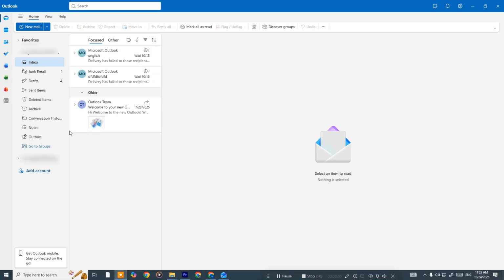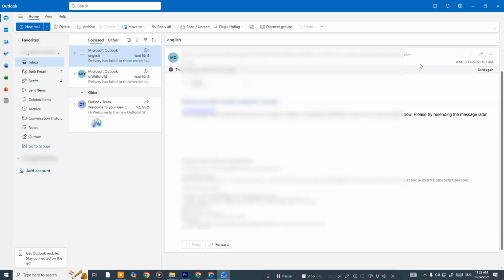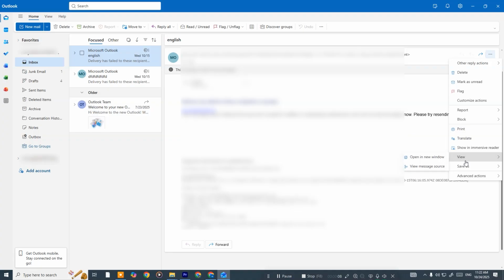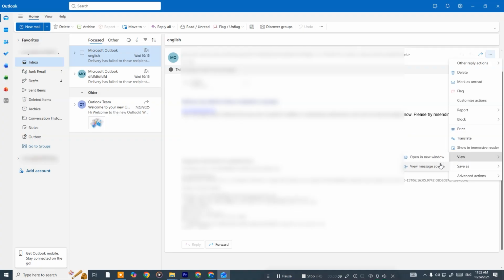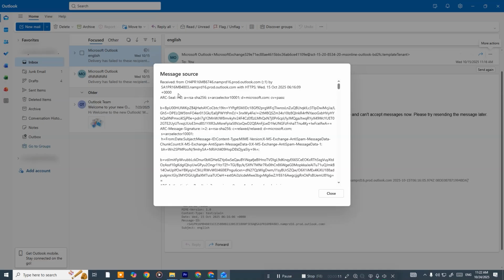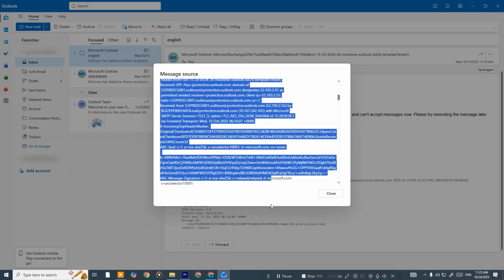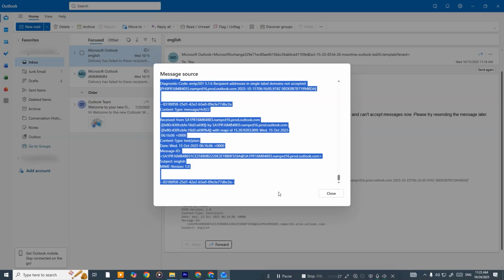How to Find the IP Address of an Email Sender in Outlook (Step-by-Step Guide 2025)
In this professional tutorial, I’ll show you how to locate the IP address of an email sender in Microsoft Outlook by inspecting email headers and message source. Learn how to view the full message headers, identify the originating Received: lines, and interpret header details safely and accurately. This guide includes tips for both Outlook desktop and Outlook Web (OWA), plus best practices for verifying sender information and protecting your privacy.